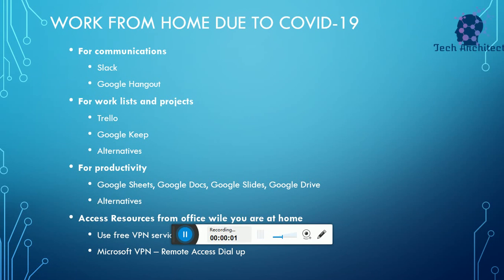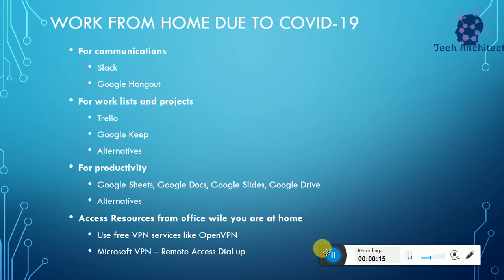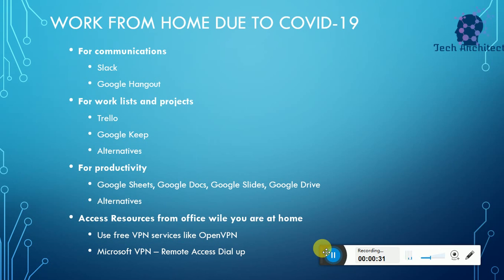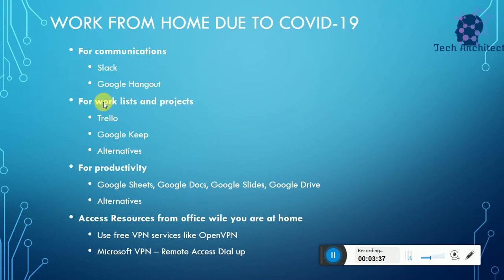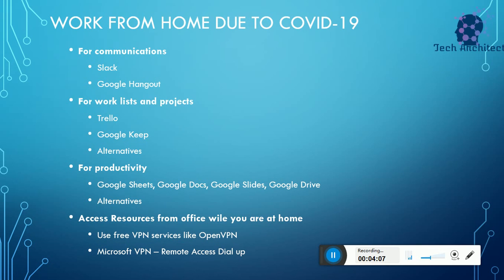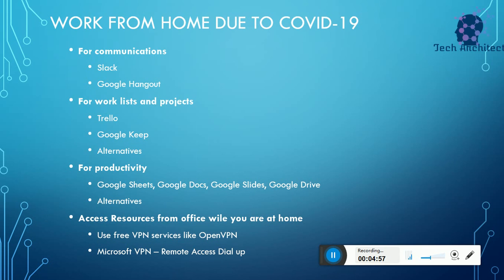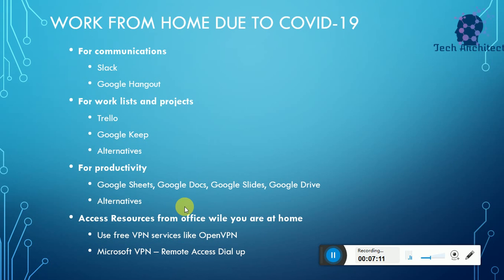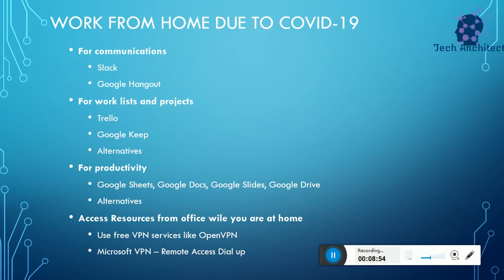2 Work From Home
In this video I have discussed the different software and tools available for work from home.